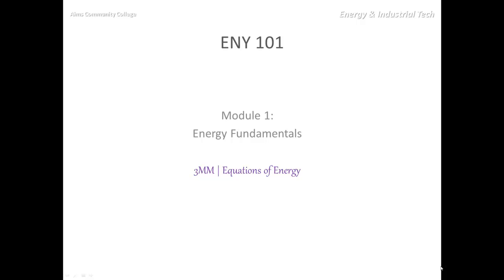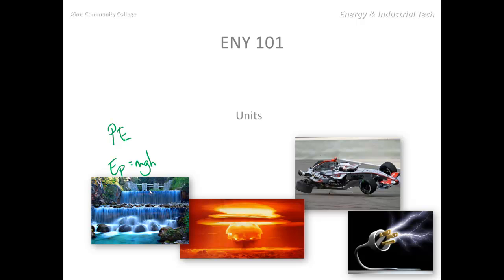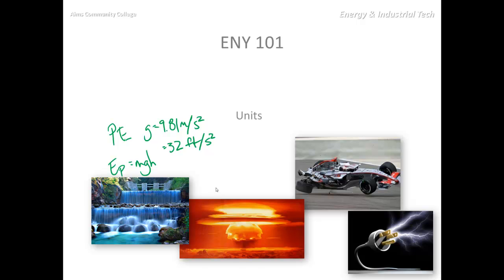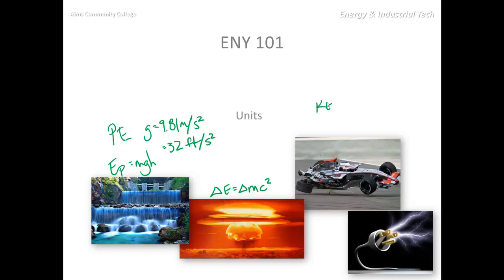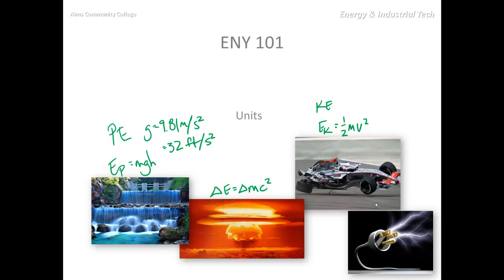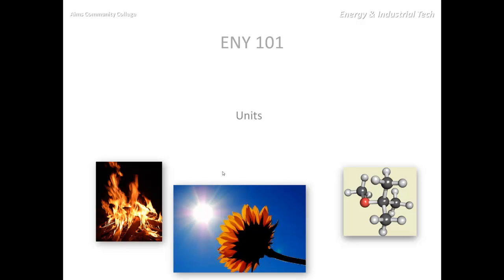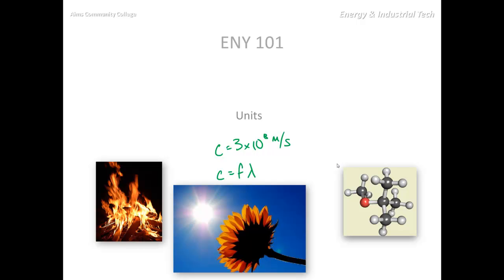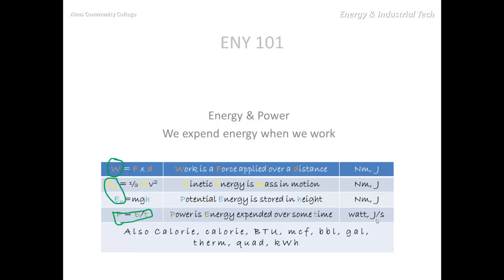ENY 101 Module 1 3MM 5 Equations